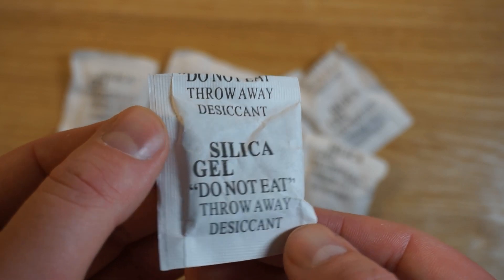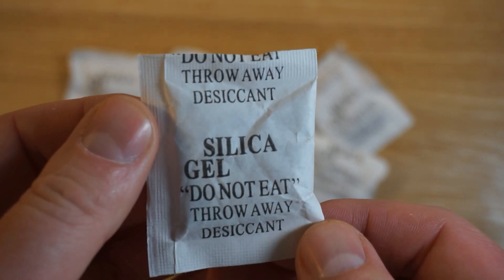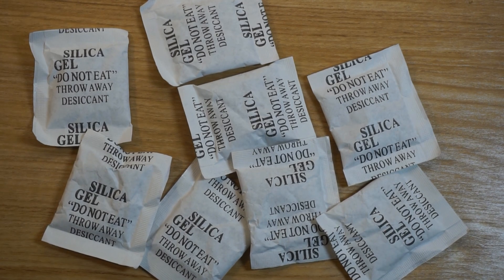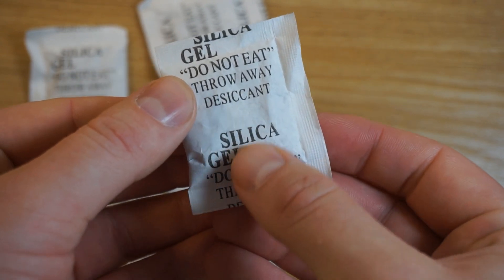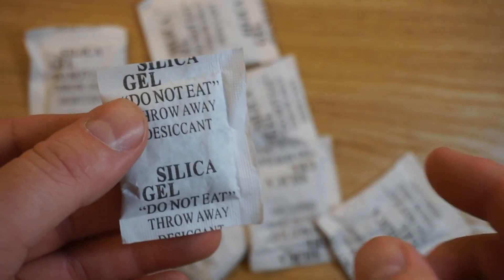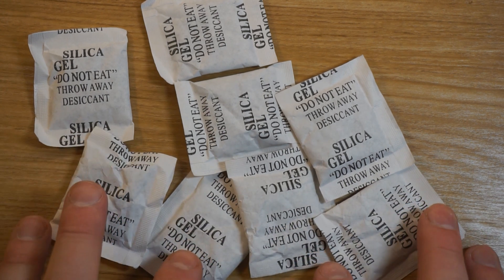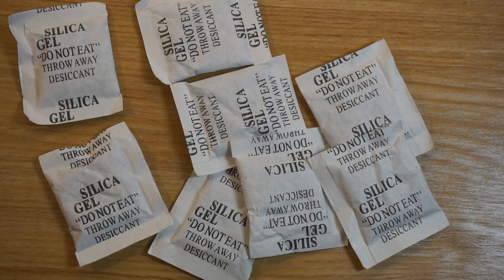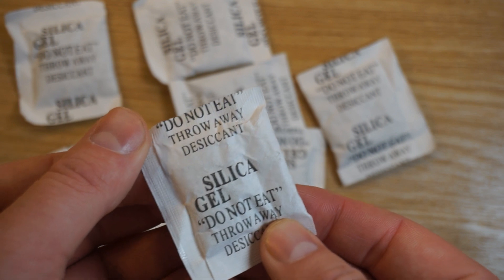Top 11 Uses for Silica Gel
They're in packaging all around us these days but what exactly is in these mysterious sachets, and can they be used for other purposes instead of throwing them away? Thanks to the magic moisture adsorption power of silicon dioxide, the answer is YES.